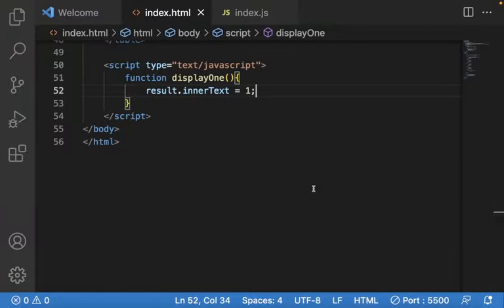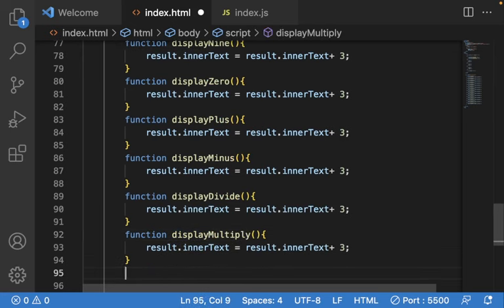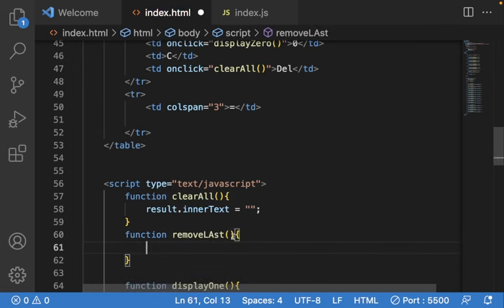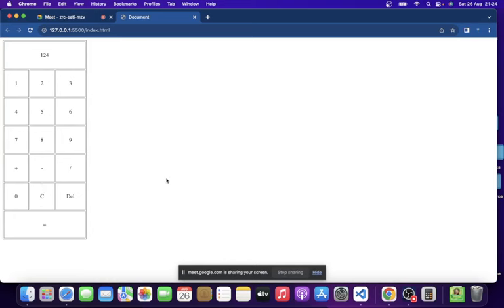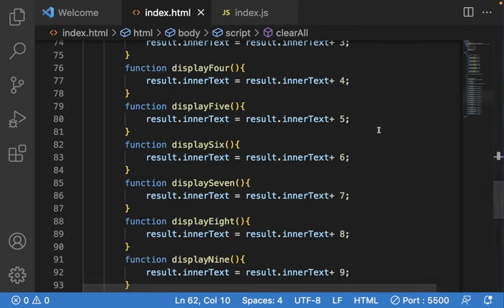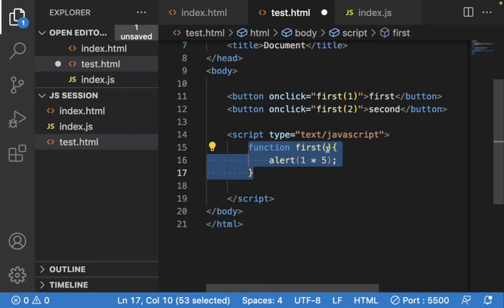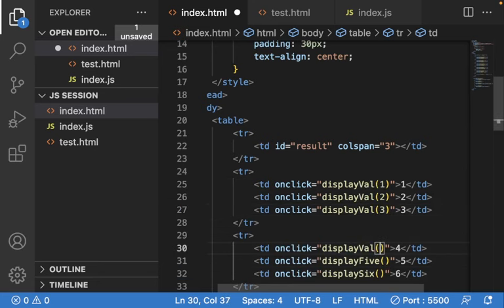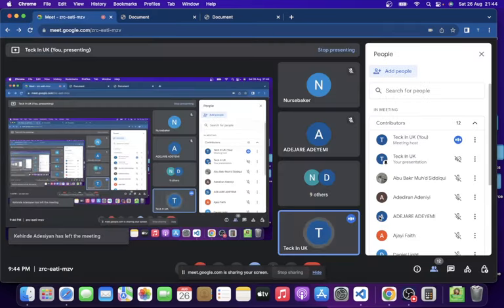5. Building a simple calculator using JavaScript and parameterized function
This video explains how to use parameterized function in javaScript.